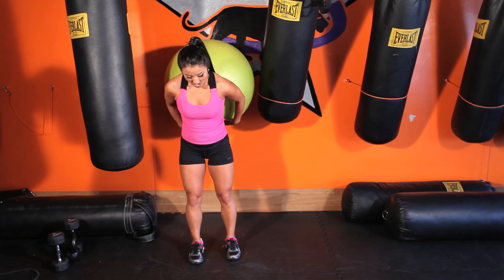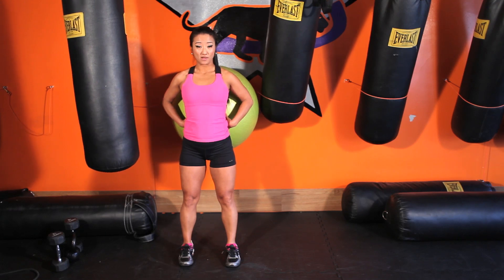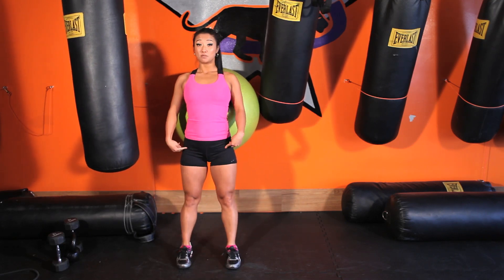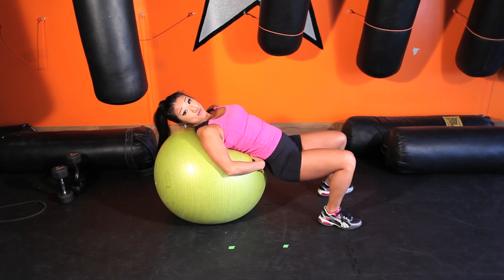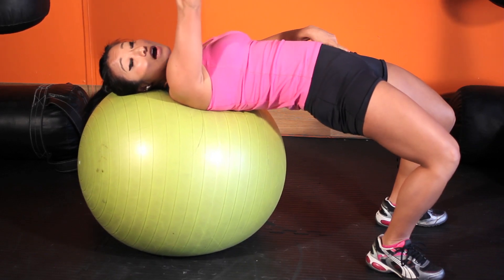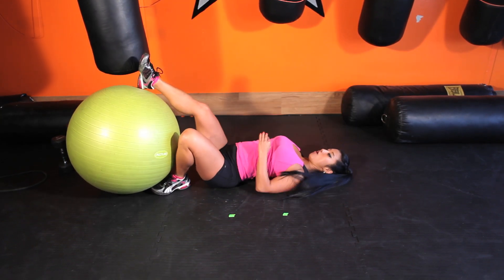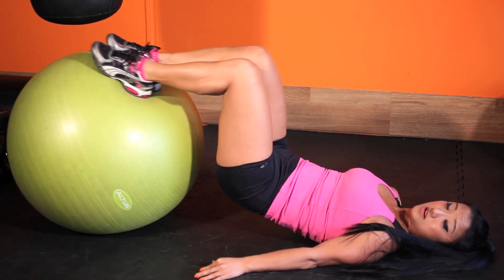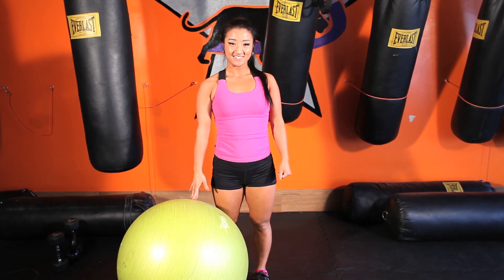Gentle vs. Shape Exercises for Women : Leg Exercises & More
Gentle and shape exercises both have their fair share of advantages and disadvantages for women. Learn about gentle versus shape exercises for women with help from a personal trainer at Panther Energy Total Fitness in this free video clip.

Expert: Carly Sunae
Bio: Carly Sunae originated from a small town of Hillsdale, Michigan and studied Dance and Exercise Science at Ball State University, receiving her Bachelor's.

Series Description: Getting fit legs is all about which exercises you're choosing to do and how you're choosing to do them. Get as fit as possible with help from a personal trainer at Panther Energy Total Fitness in this free video series.